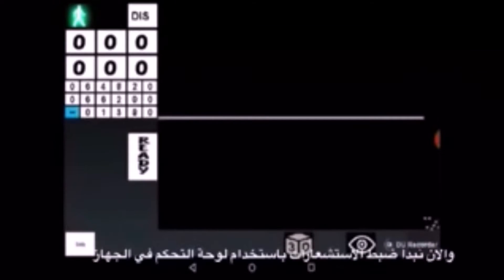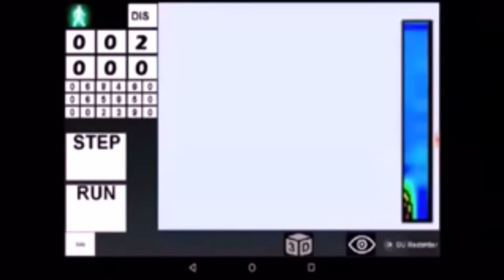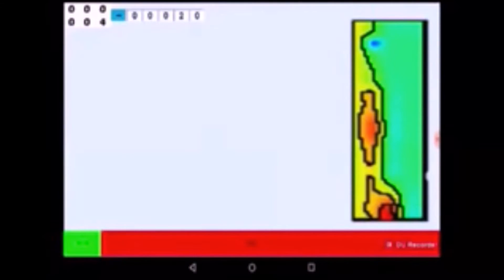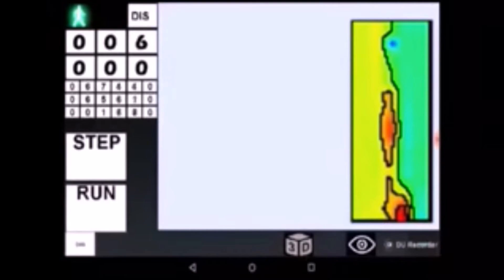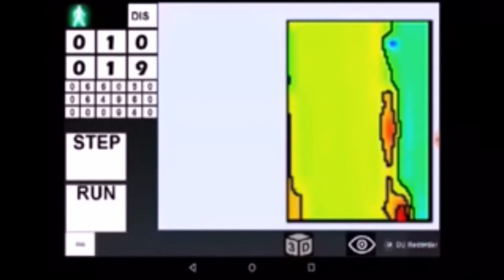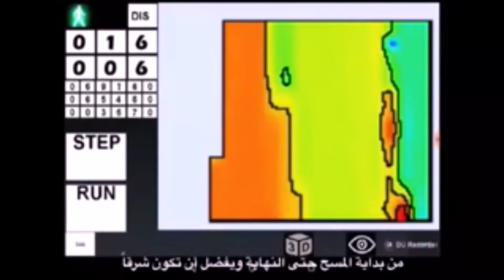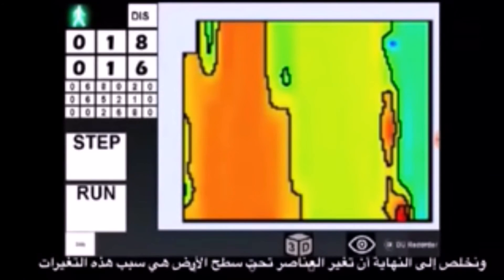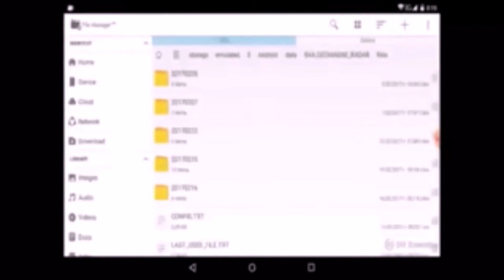Tangra GeoMagne الرادار مقدمة في برنامج الروبوت